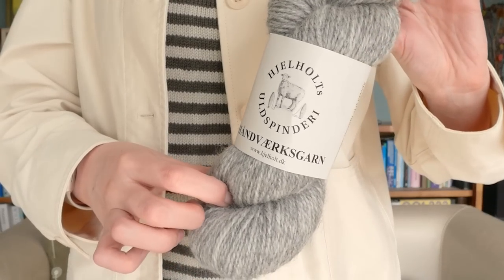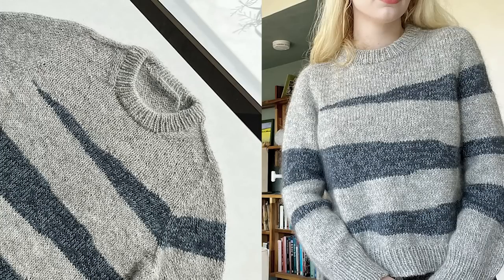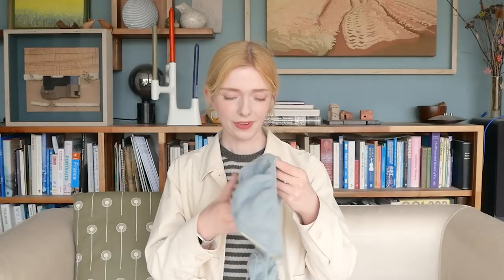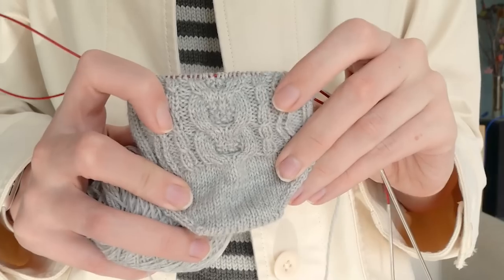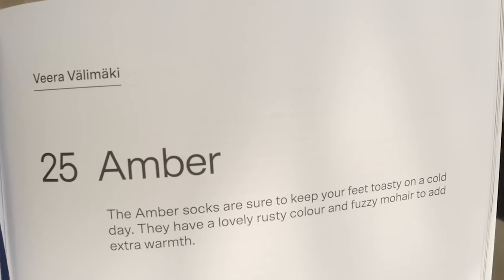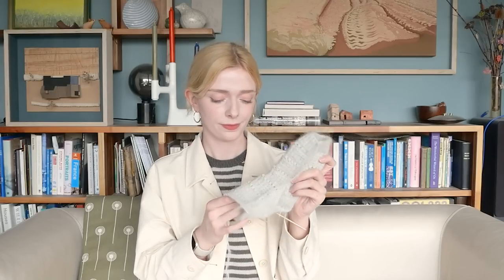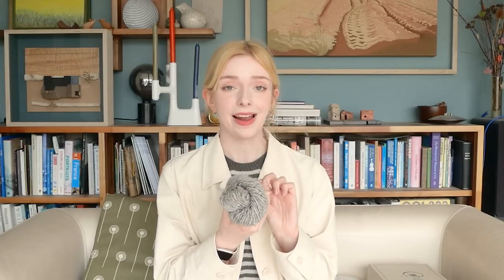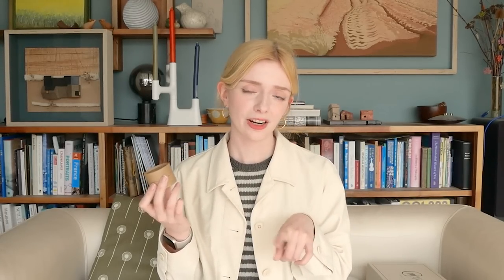florence's knitting podcast 14: sycamore sweater & my most special yarn yet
patterns and yarns mentioned:

striped t-shirt: freehand
(pascuali filati naturali in olive and taupe)

(hjelholts uldspinderi håndværksgarn in light grey, knitting for olive merino in deep petroleum blue and dusty dove blue, knitting for olive soft silk mohair in slate grey)

(isager sock in colour 11)

cashmere blouse: freehand
(cardiff cashmere brushlight in mose)

(coop knits socks yeah! in danburite)

(rico superba alpaca luxury sock in colour 4 and drops kid silk (?) in off white)

- cardiff cashmere classic in 518 piombo
- isager aran tweed in grey and alpaca 1 in e2s
- emma's yarn practically perfect sock in 'it's casual'
- knitting for olive merino in nordic beach